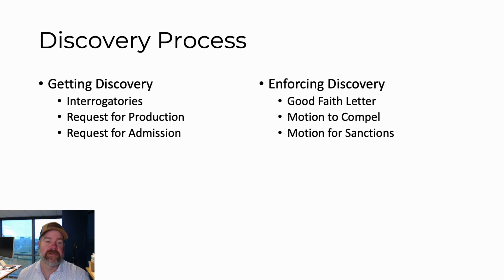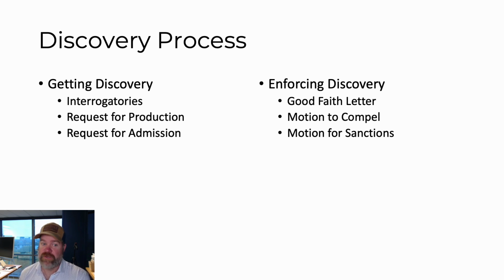Do I Need Discovery in Arkansas?